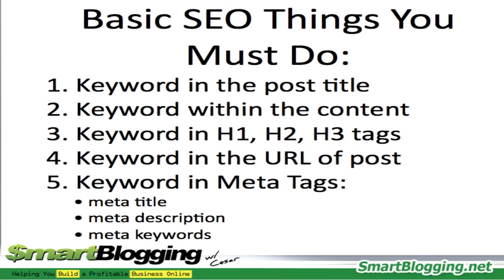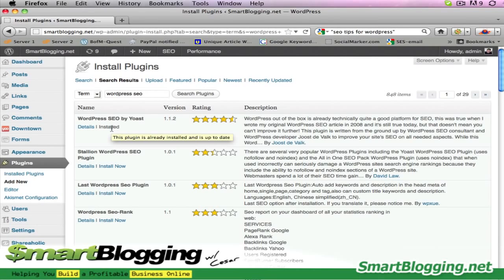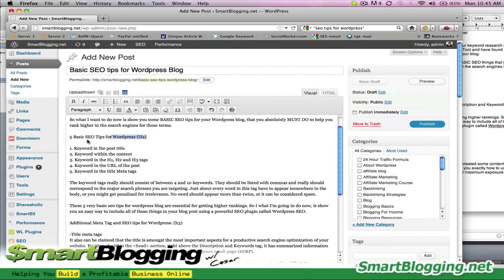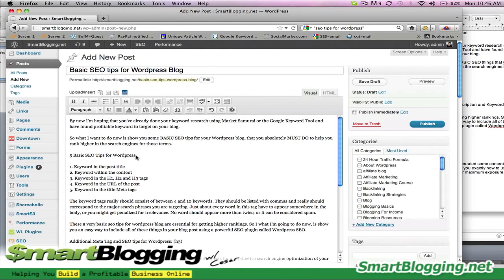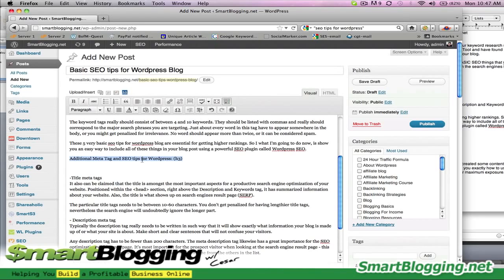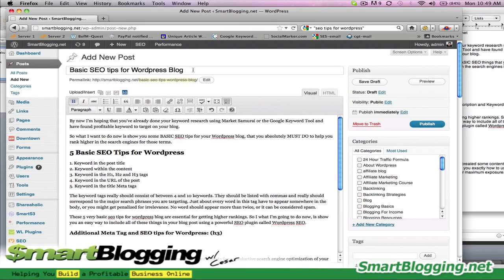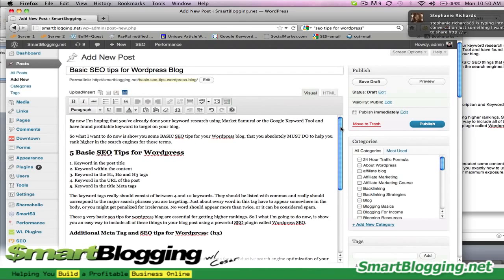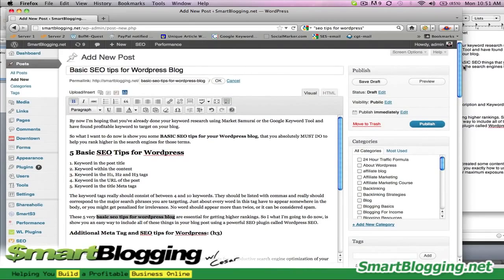Dịch vụ SEO 2014: 5 bí quyết cơ bản để SEO Blog Wordpress_P1 (♥ - ♥) Insolink Việt Nam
Dịch vụ SEO 2014: 5 bí quyết cơ bản để SEO Blog Wordpress. Tổng hợp những công việc cơ bản trong việc SEO Blog Wordpress.